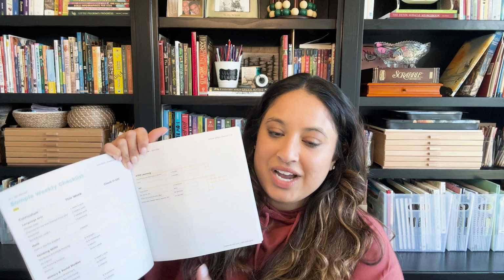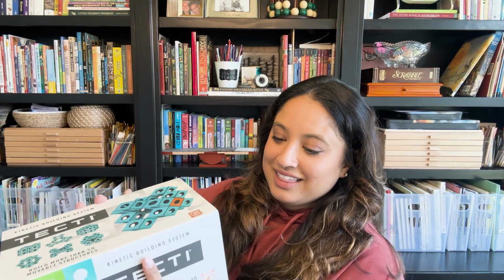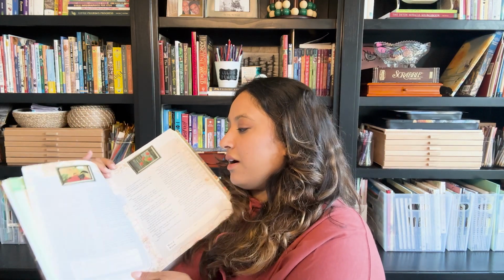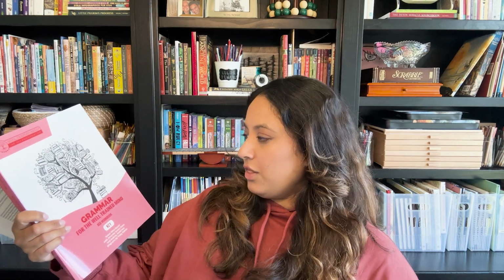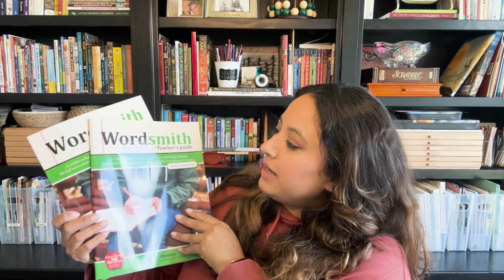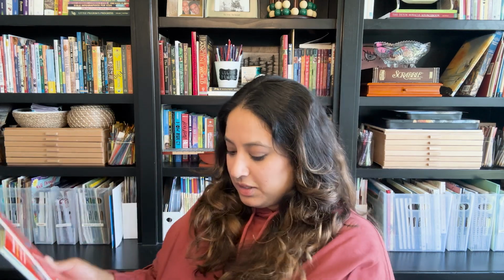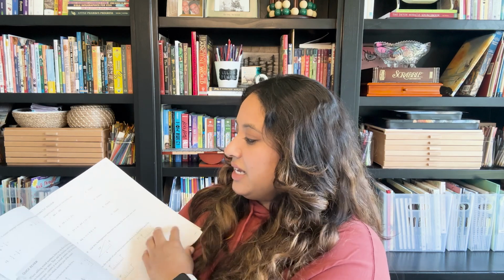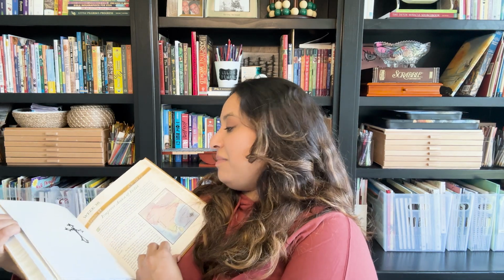7TH GRADE HOMESCHOOL CURRICULUM PICKS 2025-2026 - TIMBERDOODLE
Watch along as I share what we're using for 7th grade next year. We're so excited for Timberdoodle's newest 7th grade Elite Kit.

🔗 Links

ABOUT ME: Heyyy! My name is Bina Walker and I have 5 littles. I love talking about mothering, homeschool and finding calm in the chaos. After moving to Houston from Seattle in 2021, we decided to homeschool. I’ve found other mama videos to be so helpful, the only problem is I didn’t find any mamas who looked like me with five kiddos. I’m happy to share my voice and so incredibly thankful for you guys watching it and liking it. Follow along while we’re figuring it out.

00:00 Introduction
00:52 Handbook
02:00 Art
03:20 STEM Thinking Skills and Logic
05:14 History
05:54 Language Arts
09:54 Critical Thinking
10:47 Science
12:40 Math
13:53 Art
14:52 Mystery of History
15:17 Testing